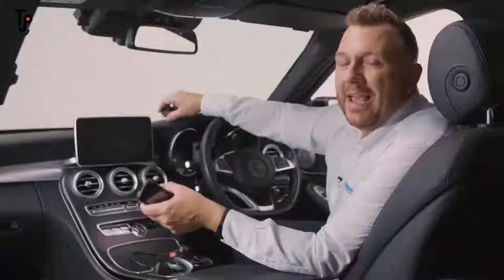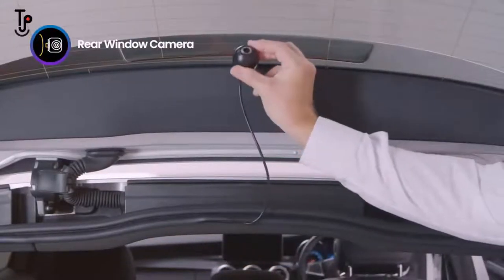BEST DASH CAM YOU SHOULD BUY IN 2022 | TOP 5 DASH CAMERAS 2022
Links to the Dash Cameras we mentioned in the video:

5. Nextbase 622GW Dash Cam
Amazon US

4. THINKWARE Rear View Camera
Amazon US

3. Garmin Dash Cam 56
Amazon US

2. Blackvue DR900S-1CH
Amazon US

1. 70mai
Amazon US

Best Deals on Dash Cams

Last-Minute Deals
Best Sales & Deals
Today's Deals

Video Gear:
Panasonic GH5
Lumix 12-60mm Camera Lens
Sony A7iii
Sony E 50mm F1.8 OSS
Konova K3 Camera Slider
Godox SL-60W
Neewer 660 LED Video Light
Benro S6 Video Tripod

Computer Build:
AMD Ryzen 3 1200:
MSI Gaming AMD Ryzen B350 DDR4:
DeepCool TX Mid Tower Tesseract:
Kingston Technology HyperX Fury 16GB:
XFX Radeon RX 560 1295MHz,4gb GDDR5:
WD Blue 250GB Internal SSD:
WD Black 1TB Performance Mobile Hard Disk Drive:
Corsair CX Series 550 Watt 80 Plus Bronze:
32" TV HDTV LED 720p Element: